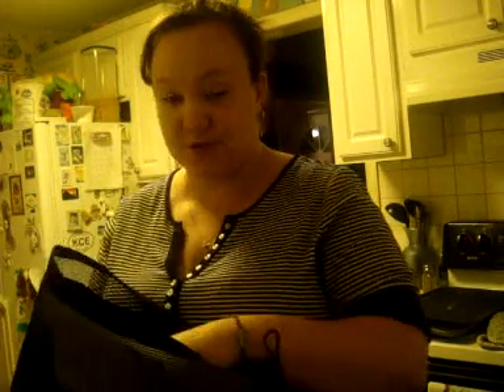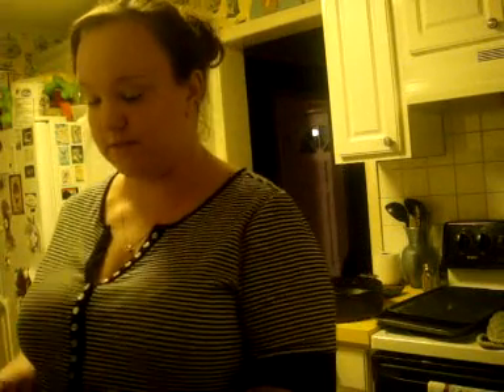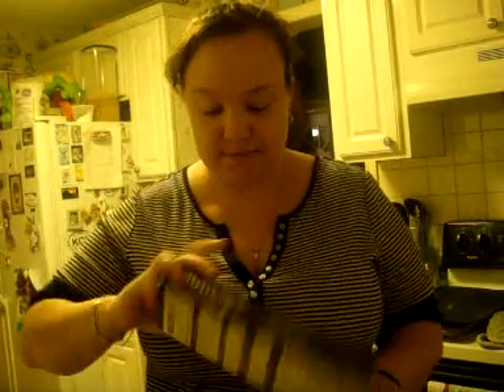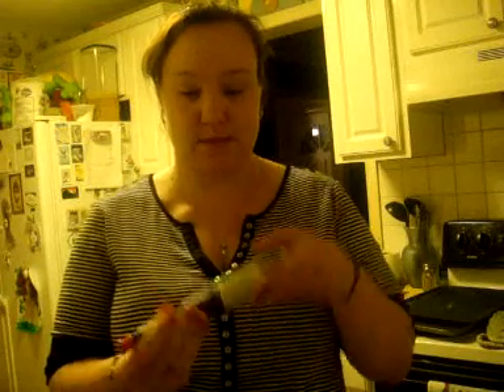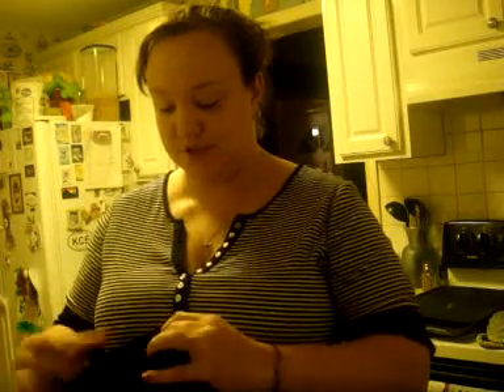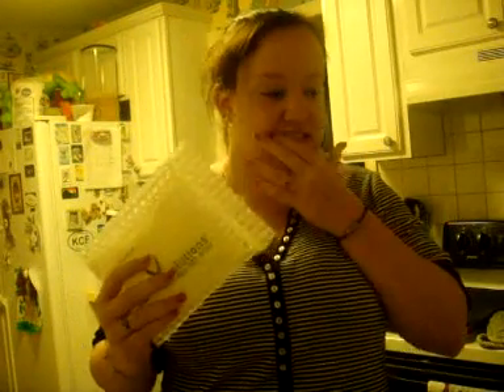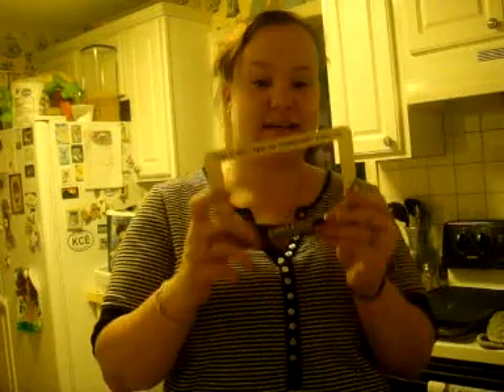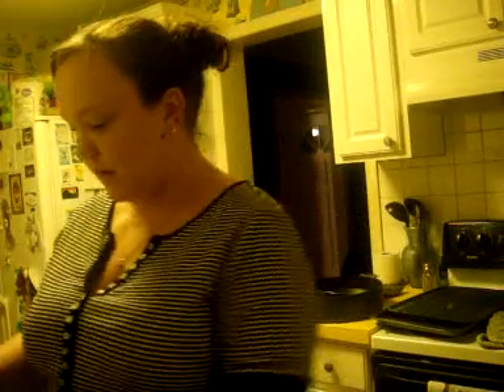Shared Solutions Info & Auto Ject 2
Some things I received from Shared Solutions, Copaxone and AutoJect2. Little update as well.